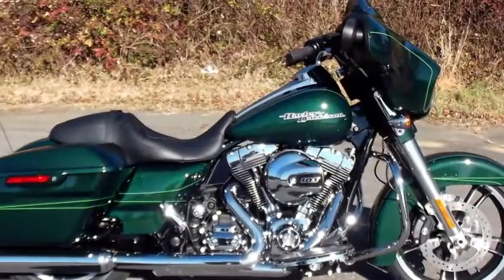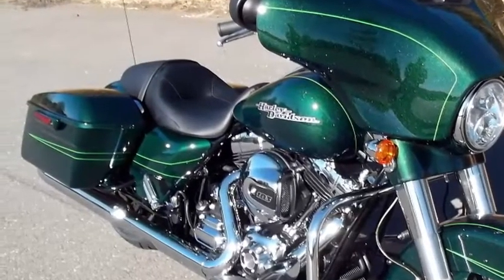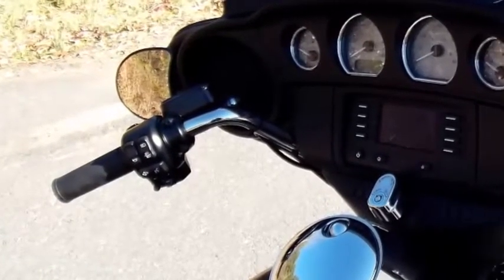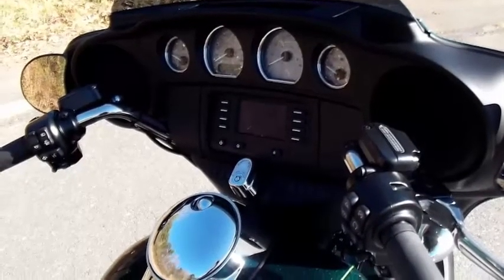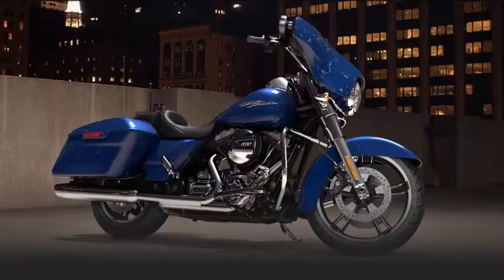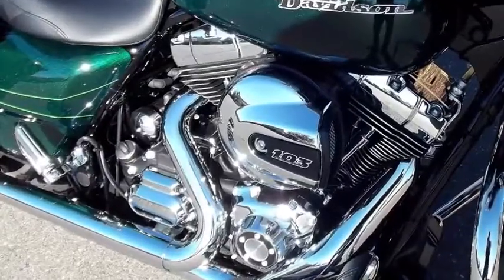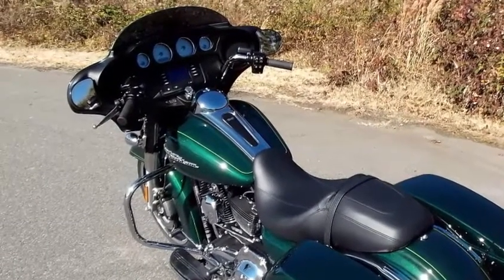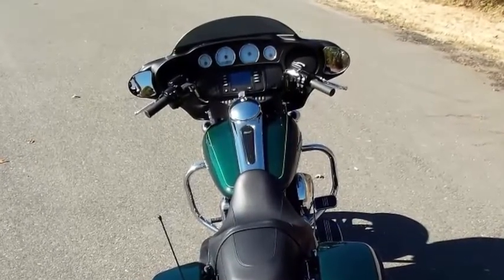2015 Harley Davidson Street Glide Deep Jade Pearl Matthews NC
Harley-Davidson® of Charlotte
9205 Independence Blvd.

The 2015 Harley-Davidson Street Glide was added to the lineup in 2006.  It instantly won the admiration of riders.  Take it for one test ride and you will see why.

2015 Colors Options:
Superior Blue
Radioactive Green
Charcoal Satin
Mysterious Red Sunglo
Vivid Black

Optimized cams and high flow intake on the High Output 103 engine increases performance.

The all new High Output 103 engine on the 2014 Electra Glide Ultra Classic has Optimized Cams, and high flow intake for increased low end torque, faster 60 to 80 mile per hour roll, and increased passing power.

Hydraulic clutch!

25 watts per channel New Boom audio.  4.3 infotainment system with Jukebox usb port.  Connect your smartphone and control it right from the hand controls.

The classic Batwing fairing has a pressure equalizing vent that moves air around the rider.